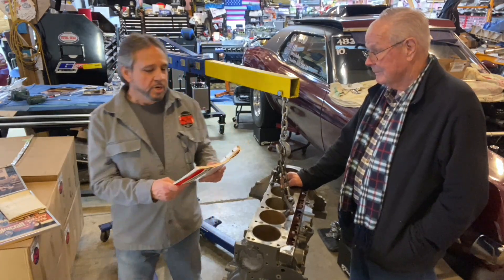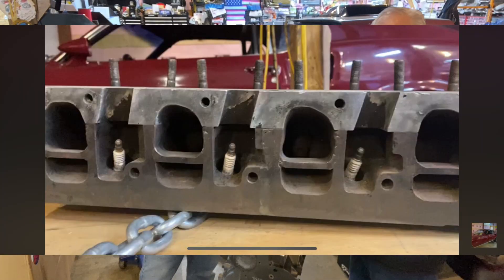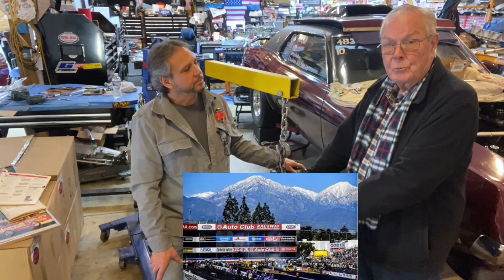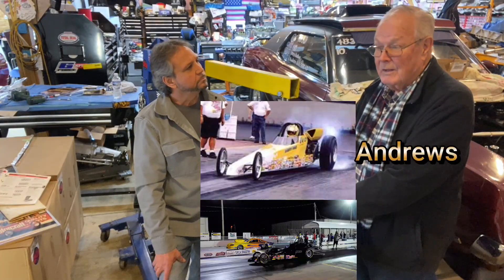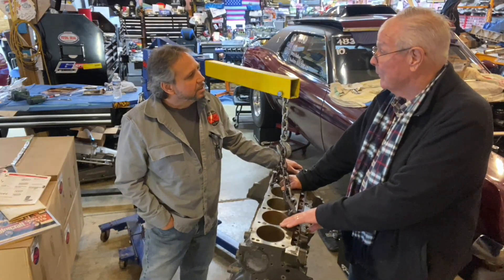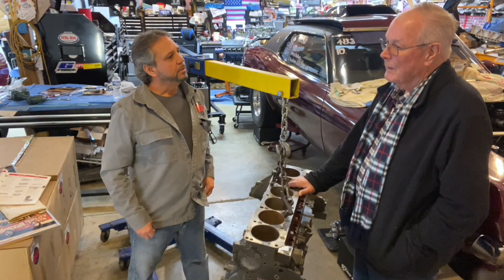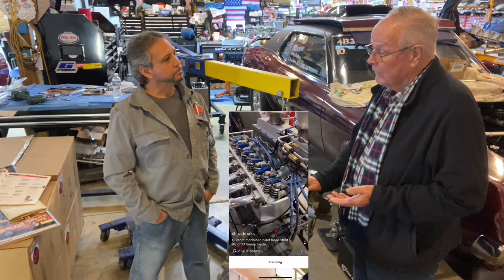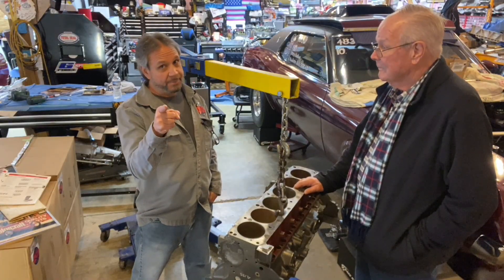DragBoss Garage: The Rest Of The Story...The Development Of The Ford 4.9L Six Cylinder Race Head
This video documents the development of the Ford Motorsport/SVO 4.9L six cylinder race head. Bob Heuttman tells the story, how he got hooked up with Alan Johnson, and the production of the Ford 6 cylinder race head. Bob had to lay out about the $18k,  for the prototypes, and 10 cylinder heads, and to hear him talk about it is comical.   Bob explains how they were available to the public, in very limited number. I had called Alan Johnson and they emailed me back, about detail's of a live chat. Keep your fingers crossed, I think it will happen. We then can hear Alan's story.
DragBoss Garage: "Where your always seeing and learning something new. "

Donate to channel to help build and improve DragBoss Garage/DBGU/DMI Darin Morgan Induction

My Ford 351 Cleveland Website